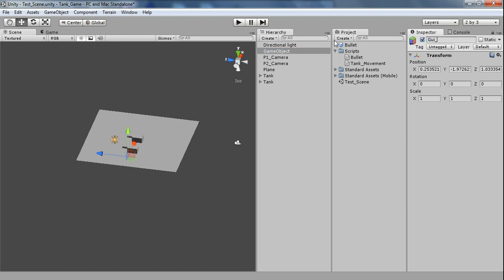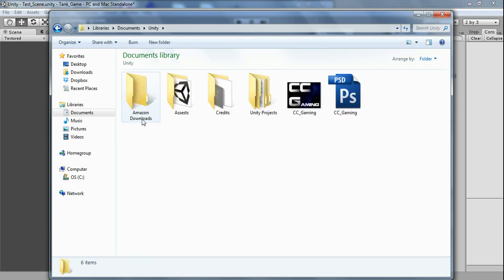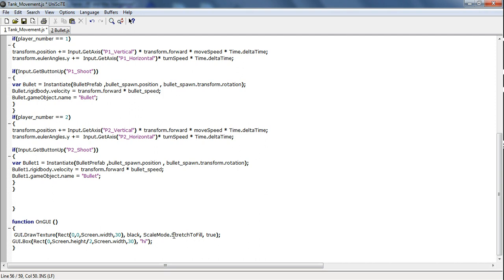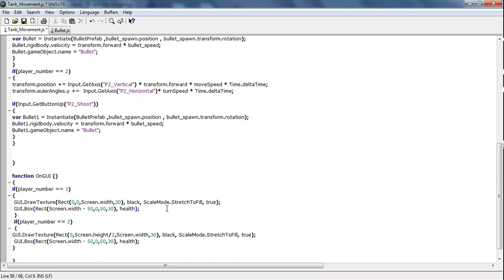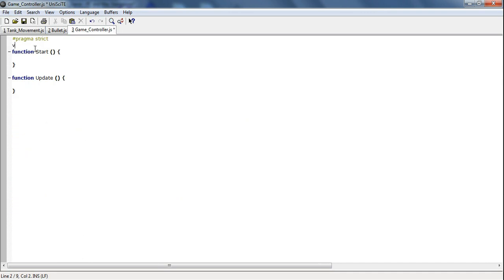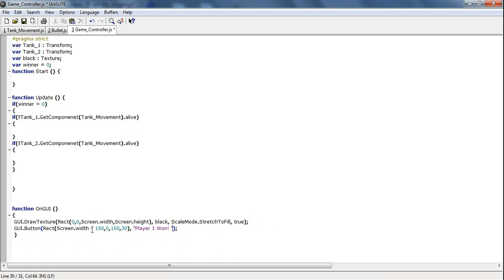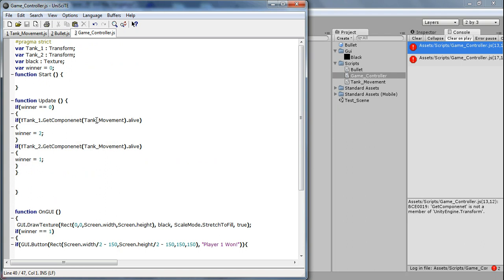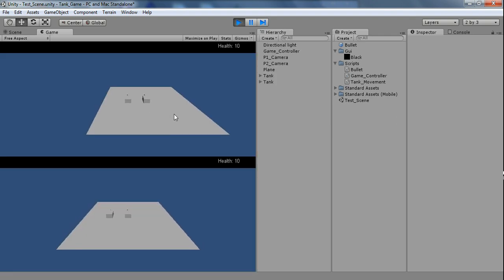Making a Unity3d Game Part 3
Hey guys I this is part three of a tutorial on how to make a game in unity3d!
Part 3 of Part ???
Like Sub